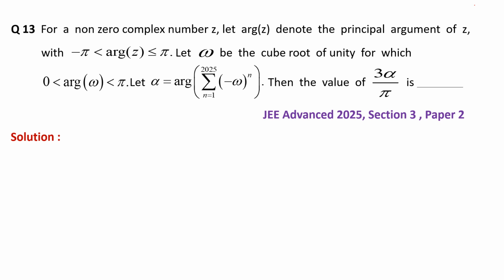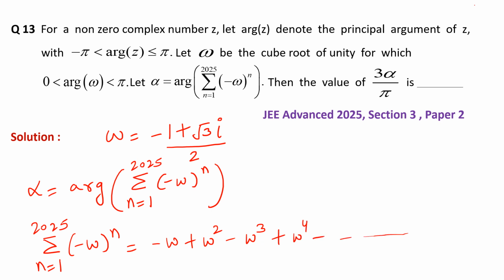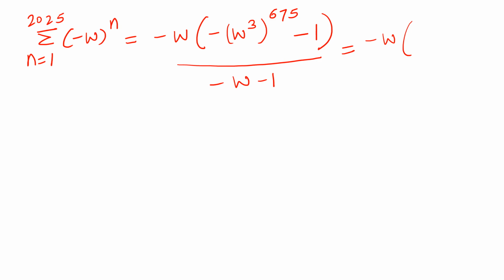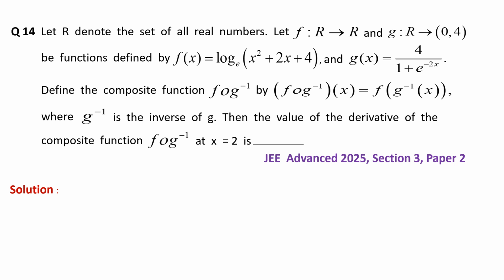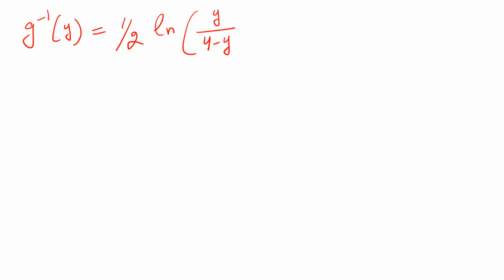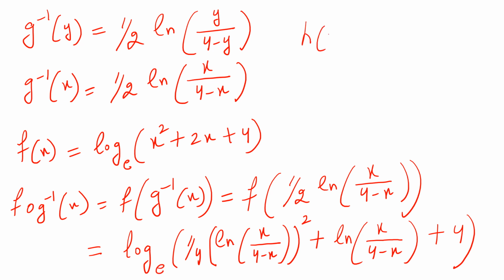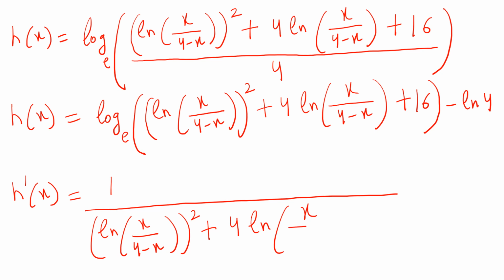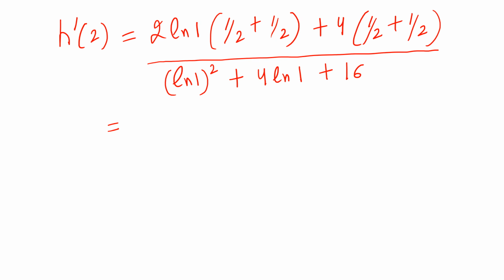JEE Advanced 2025 Maths Paper 2 Solutions | Complex Numbers & Functions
In this video, i have discussed the solution of  two  problems  on  Complex Numbers & Functions  asked in JEE Advanced 2025  Paper  2  Exam. All  Students of  Class 11th  & 12th  who are  preparing for this Exam must watch it.